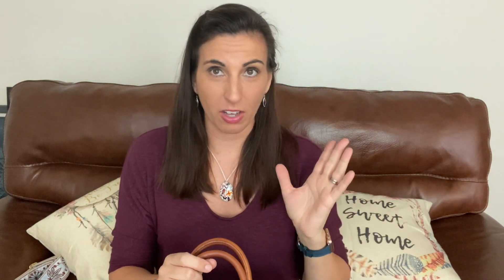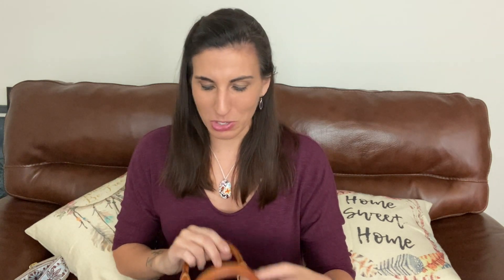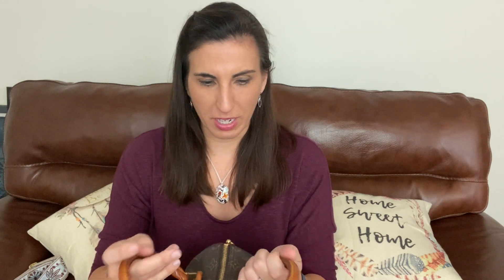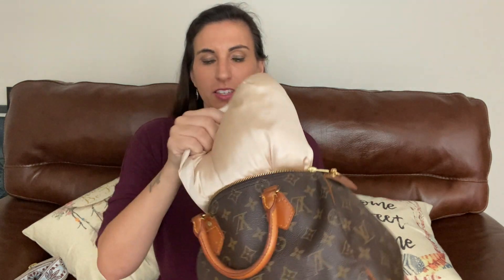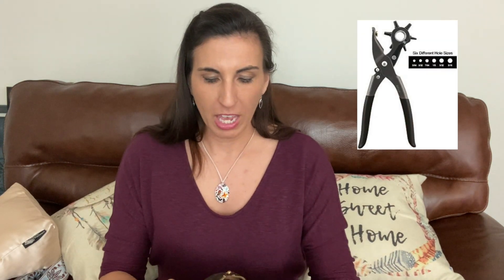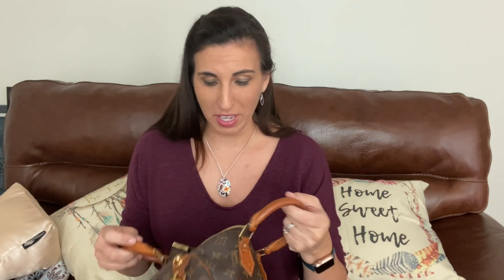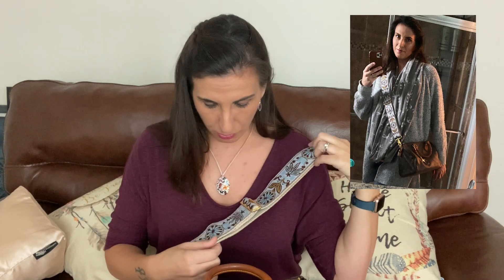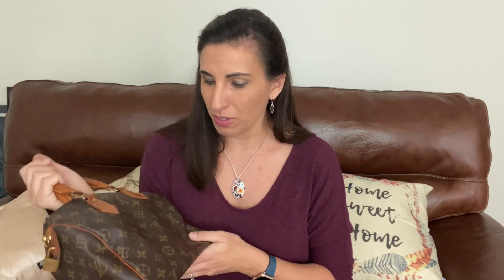How I revamped my Louis Vuitton Speedy 25! -- added d-rings, repaired zipper slider etc.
Hey guys. I wanted to share with you how I refurbished (so to speak) my beautiful vintage classic LV Speedy 25. I hope this may give others some ideas, but please remember I am not telling anyone the NEED to do this - that is totally up to you. These are simply the things I did to my bag to make it more user-friendly for my lifestyle and I LOVE it.

URAD One step All-In-One Leather conditioner (Bestseller)200g :

White Vintage Handbag Strap & Purse Strap Replacement:

General Tools 72 Leather Hole Punch Tool, 5/64 Inch to 3/16 Inch:

10 Sets Brass Nail Rivet Chicago Stud Screw 360 Degree Rotate Ball Post Head Buttons with D Ring:

Base Shaper for Louis Vuitton Speedy - Purse Bag Liner fits LV Speedy - Cruelty-free Vegan Leather: